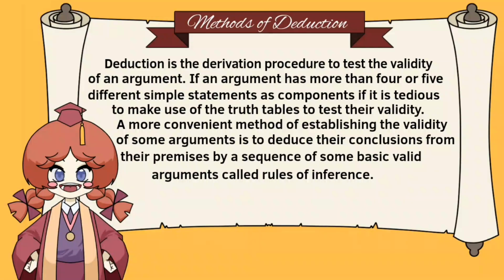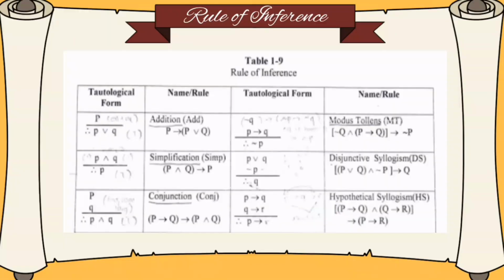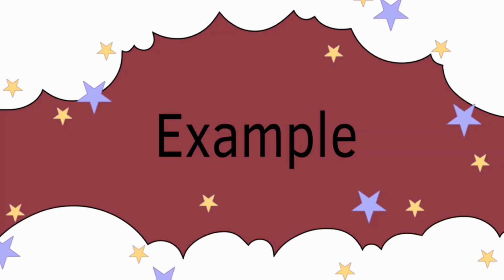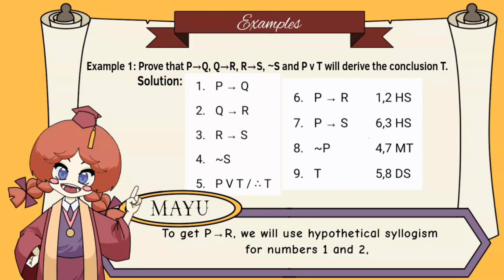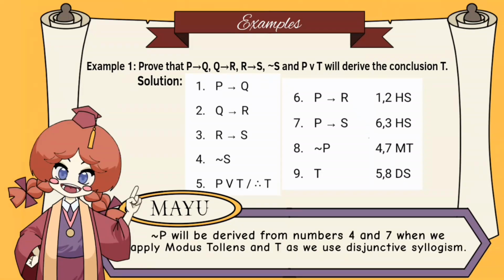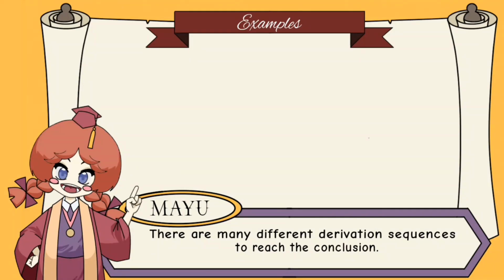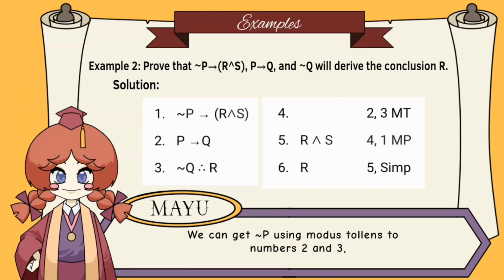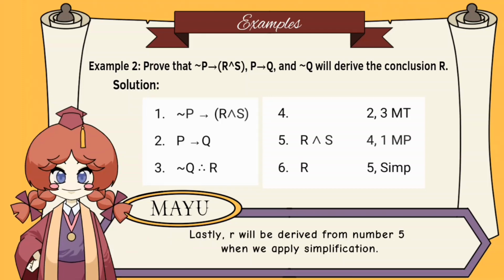Methods of Deduction l MATHgical Scholar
Reference:
Malang, P., Malang, B., & Tiongson, I. (2017). Fundamental Concepts of Mathematical Structures. (D. Barcelon, Ed.). San Ildefonso Print and Supplies.